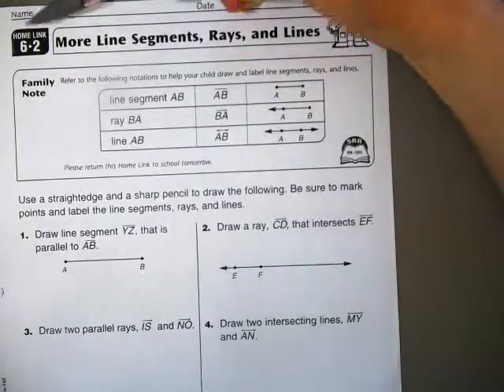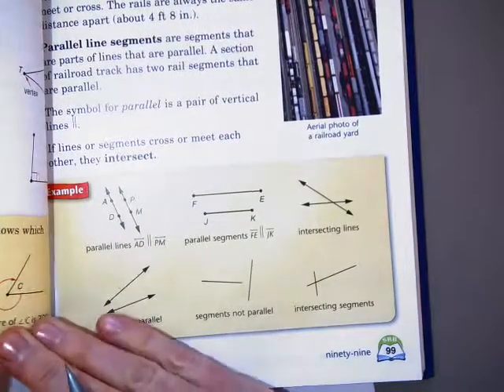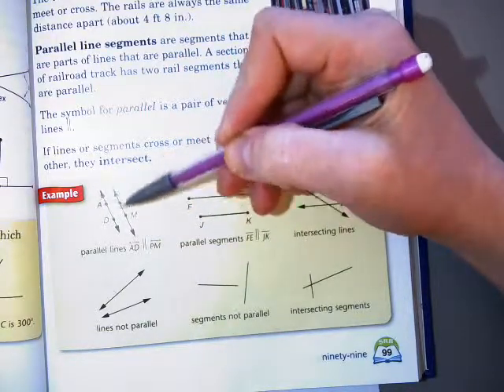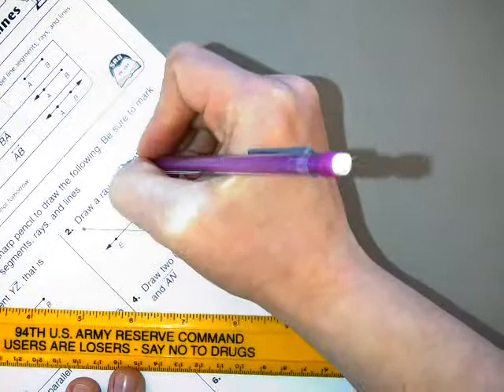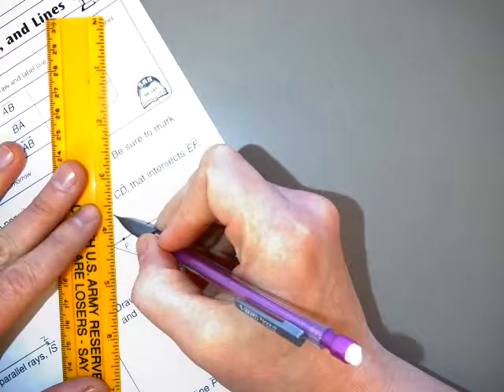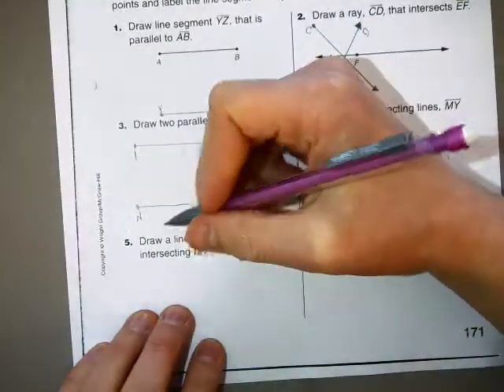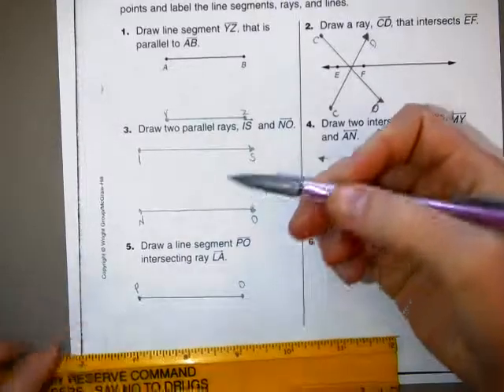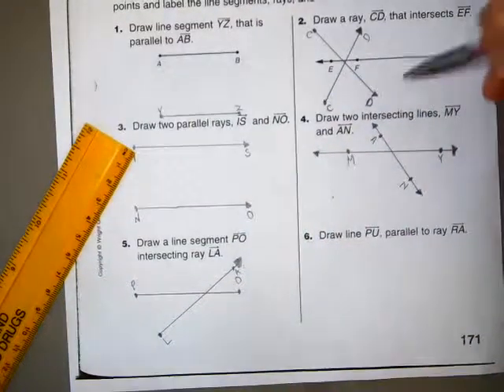Everyday Math 6 2